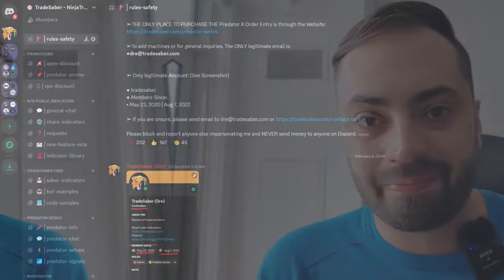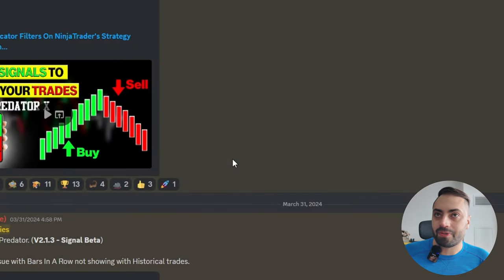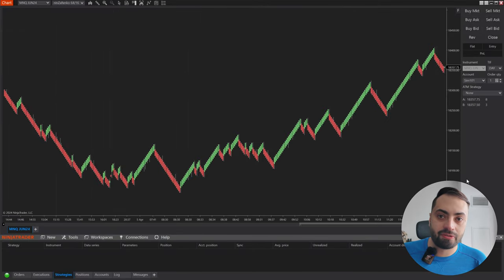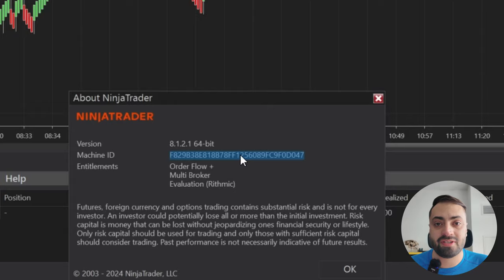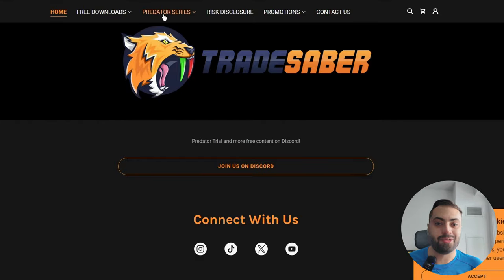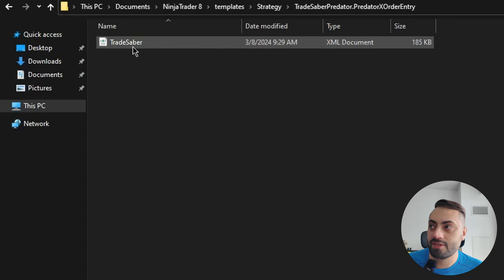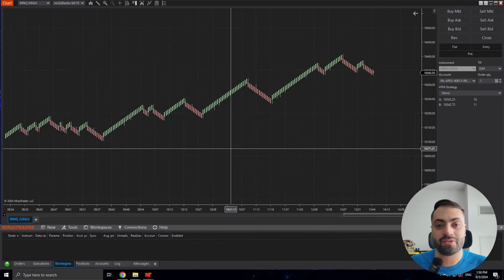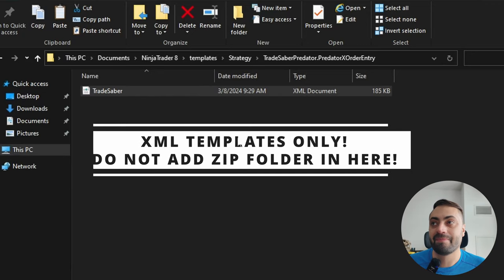Download and Update The Predator X Order Entry on NinjaTrader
This NinjaTrader 8 Strategy is meant as a semi auto trading tool to help enter and manage orders when trading price based charts (NinZaRenko or similar).
It can be customized many different ways to fit many different trading styles.

00:00 | Intro
00:15 | 1. Finding the Free Trial
01:14 | 2. Importing The Predator
01:53 | 3. Chart Trader Panel Missing
02:12 | 4. Load the Predator
02:51 | 5. Free Trial won't enable / Trial Expiry
03:17 | 6. Finding the newest versions as a Lifetime Member
04:21 | 7. Updating to the latest version